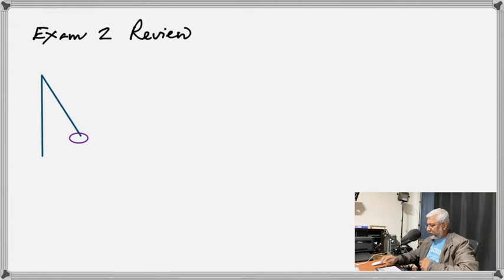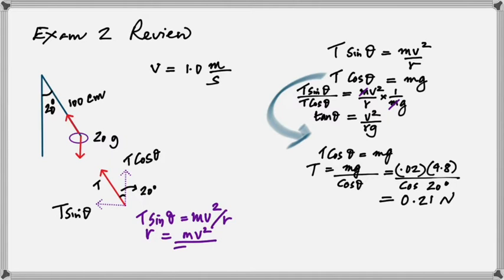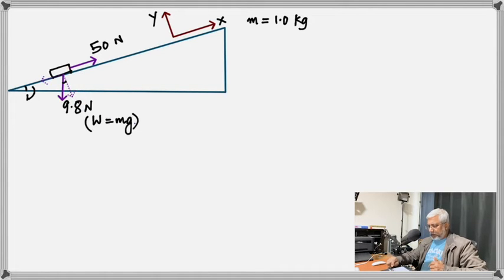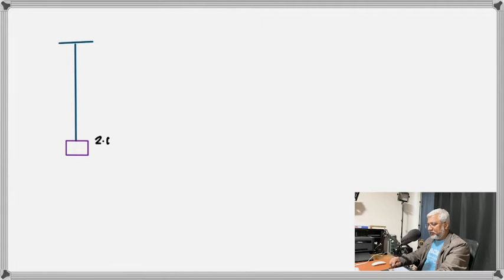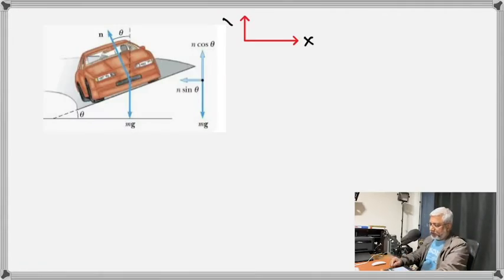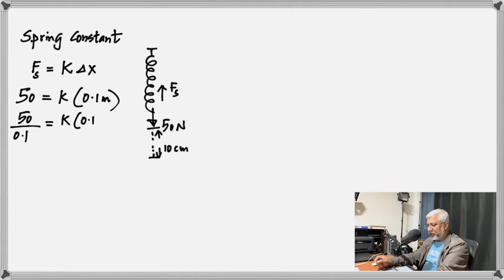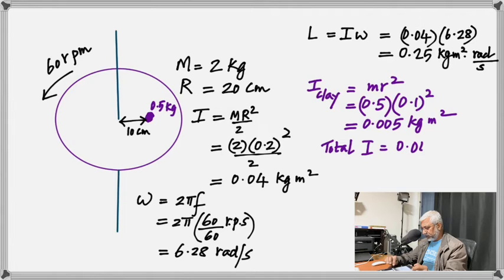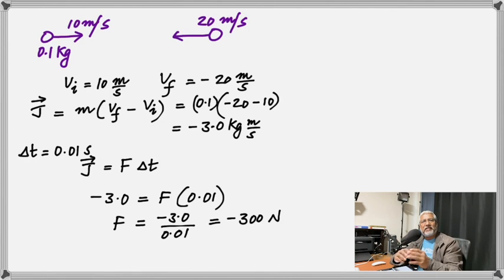Review for Exam 2 ( Newtons Laws, Circular Motion, Momentum and Rotational Motion )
Problems worked out from Newtons Laws, Circular Motion, Momentum and Rotational Motion )